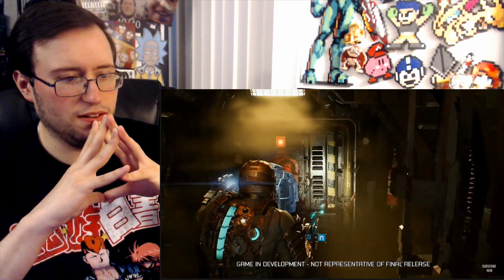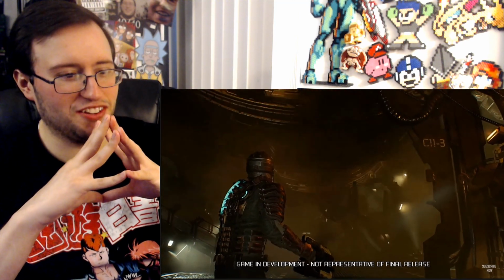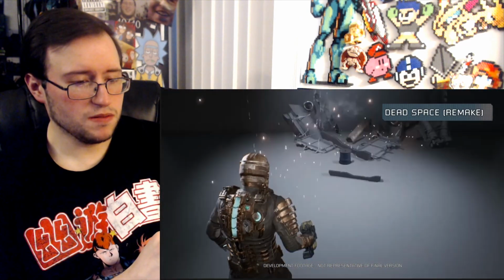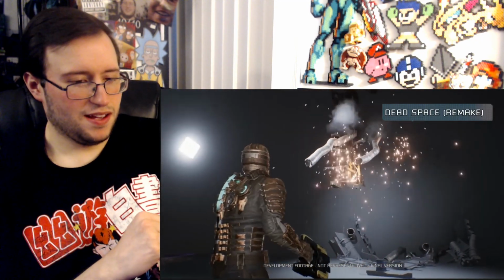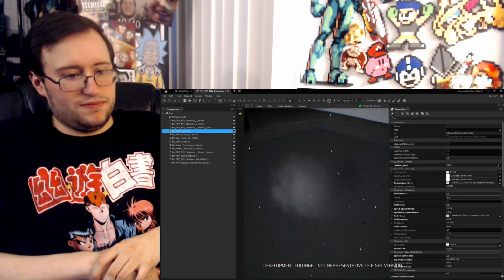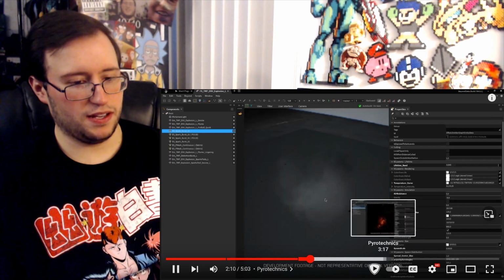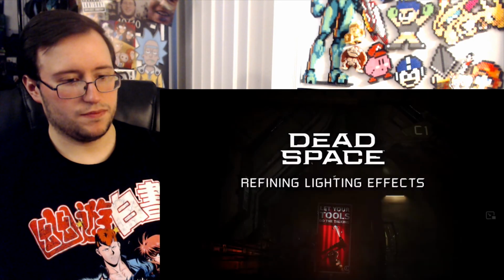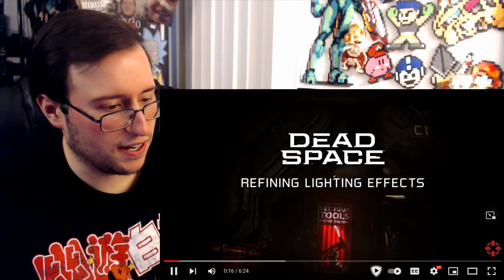Gor's "Dead Space Remake" Art Deep-Dive NEW Gameplay REACTION